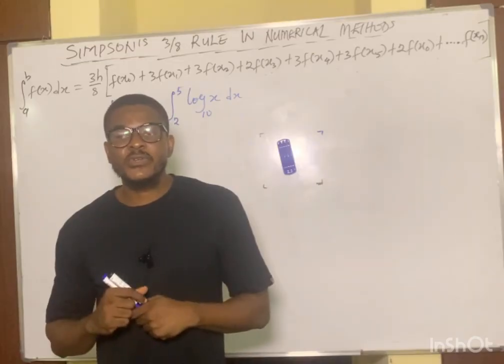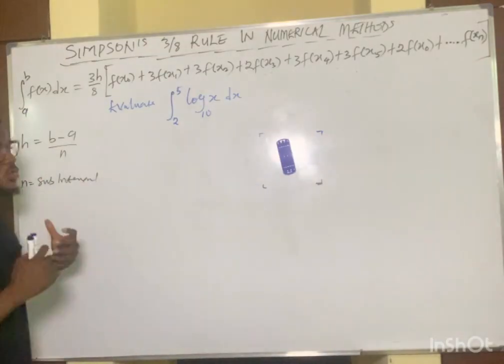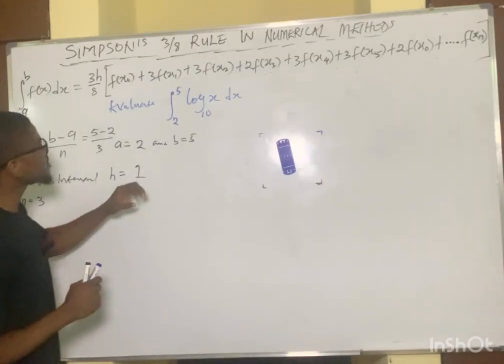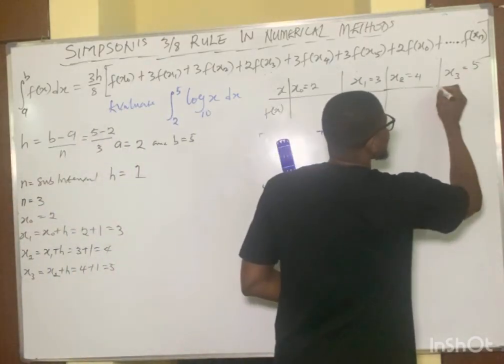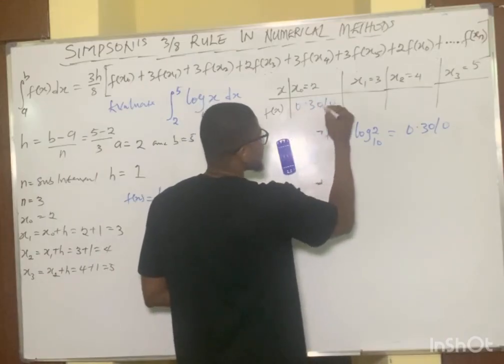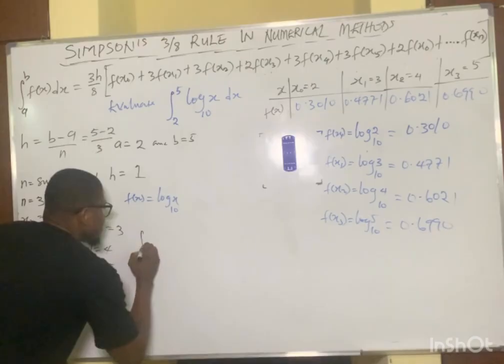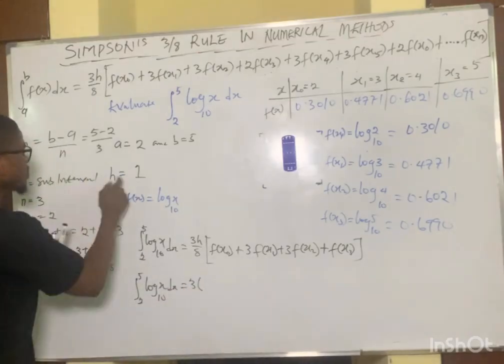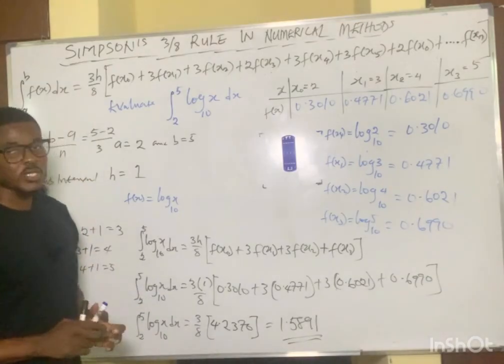Simpson 3/8 Rule Numerical Methods log x |simpson 3/8 rule numerical methods engineering mathematics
In this video, we dive deep into Simpson 3/8 Rule Numerical Methods log x and show how it is applied in solving real problems in engineering mathematics. The Simpson 3/8 Rule Numerical Methods is one of the most important approaches in numerical integration engineering mathematics, and here you will see clear explanations that make the concept easy to understand. We start with the basics of the Simpson 3/8 Rule Numerical Methods engineering mathematics before moving into worked problems and detailed Simpson 3/8 Rule Numerical Methods examples.

The tutorial also explains the composite Simpson 3/8 Rule Numerical Methods, showing step by step how this powerful formula is applied to functions like log x. You will also learn how the method connects with Simpson’s 3/8 Rule Numerical Integration and how it differs from the standard Simpson’s Rule Numerica. Understanding these methods is very important for students and professionals dealing with numerical integration engineering mathematics, and this video breaks everything down in a simple way.

By the end of the lesson, you will not only understand how to solve Simpson 3/8 Rule Numerical Methods log x problems but also gain a solid foundation in applying the composite Simpson 3/8 Rule Numerical Methods in engineering mathematics. This video is perfect for exam preparation, assignments, and anyone who wants a clear grasp of Simpson’s Rule and its applications in numerical integration engineering mathematics.

If you enjoy the lesson on Simpson 3/8 Rule Numerical Methods log x, don’t forget to like, comment, and subscribe for more tutorials on Simpson’s Rule Numerica, Simpson 3/8 Rule Numerical Methods examples, and other topics in engineering mathematics.